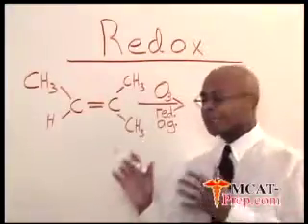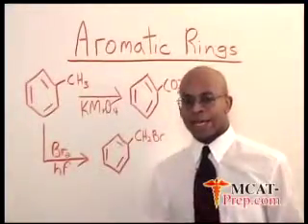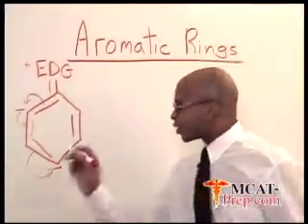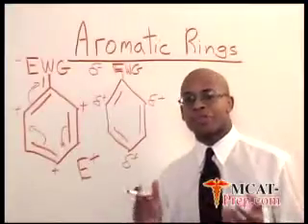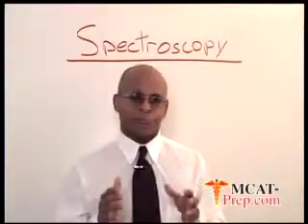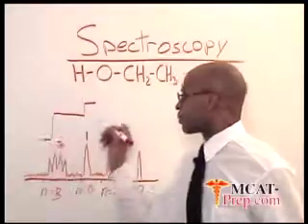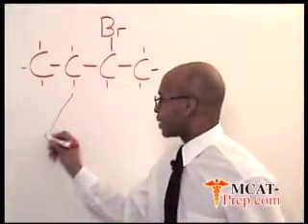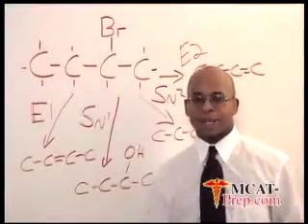Organic Chem 4